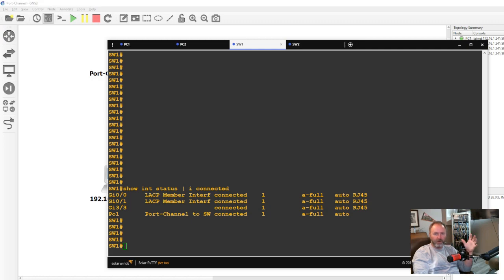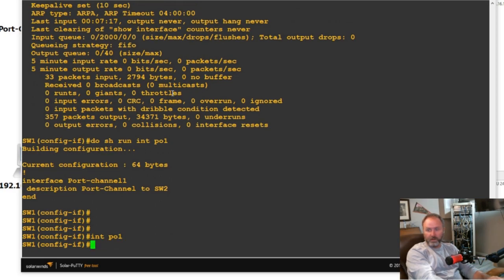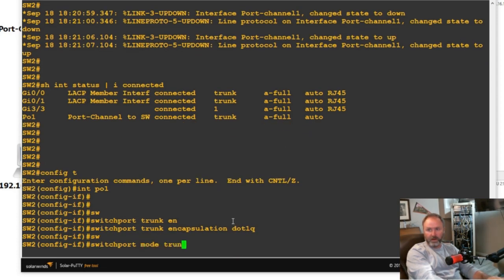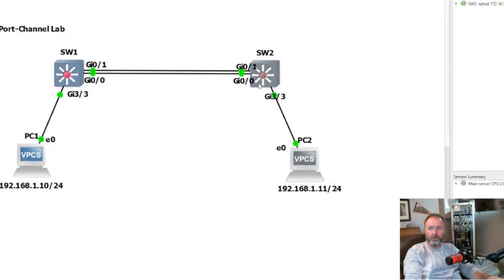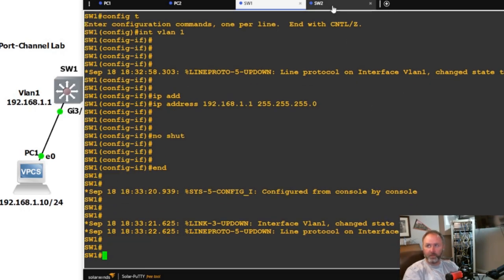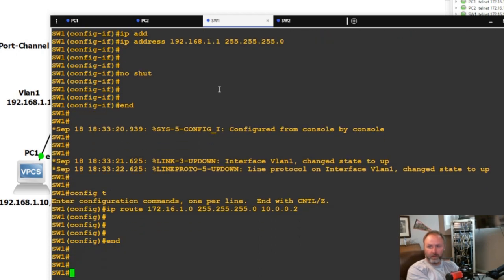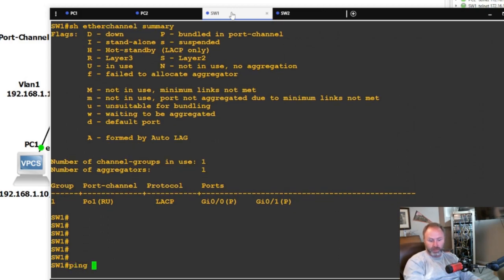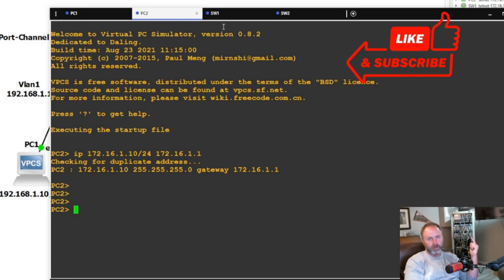Cisco Port-Channel: Configuring Trunks and Routed Interfaces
In this video, I will walk you through the process of setting up an LACP Port-Channel as an Dot1q trunk and also a Routed Layer 3 Connection.